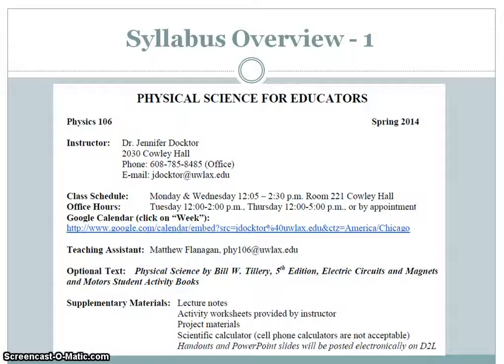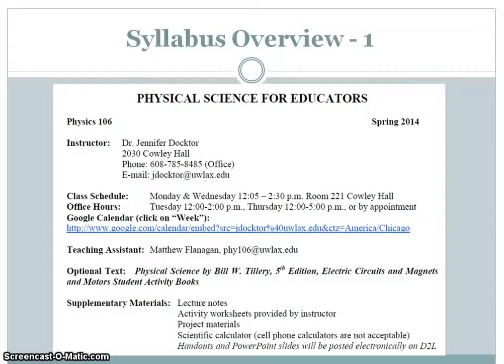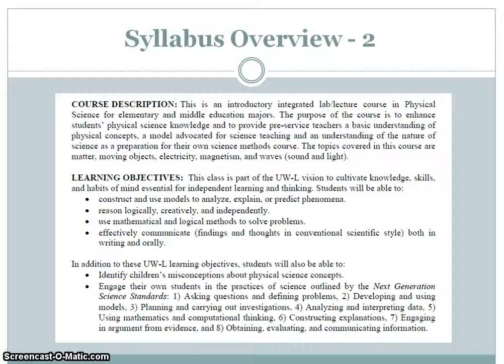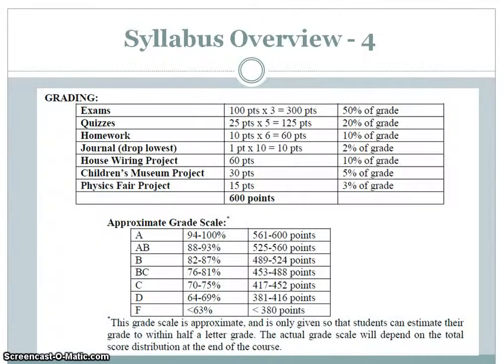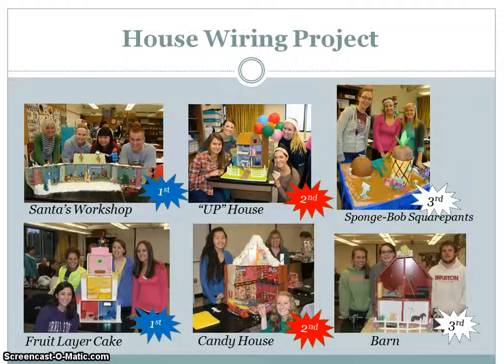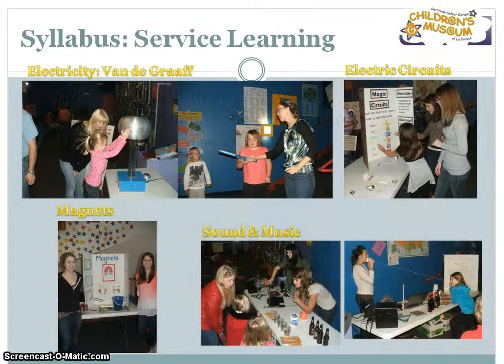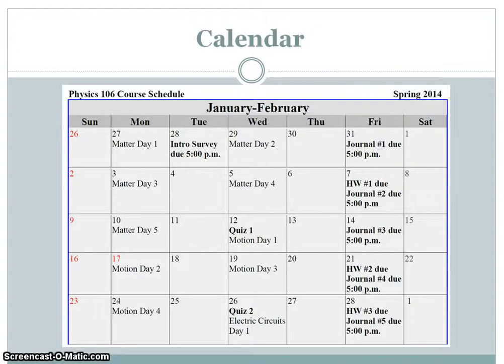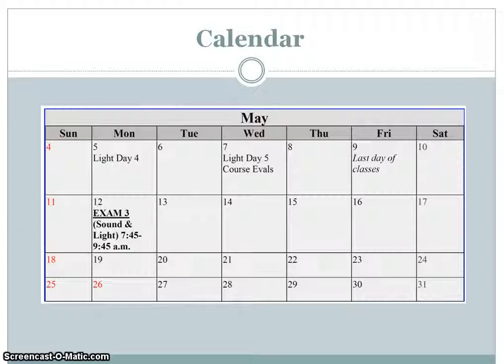Physics 106 Spring 2014